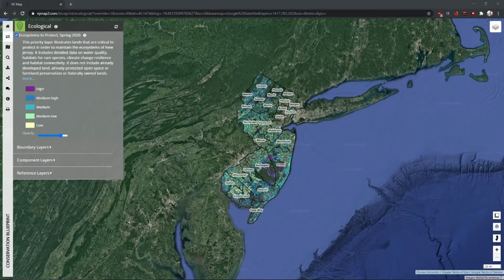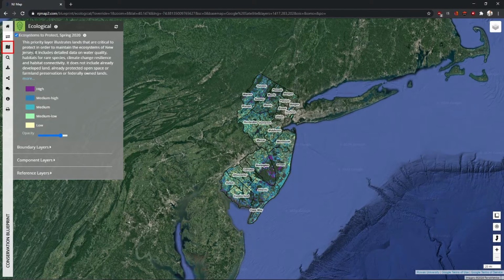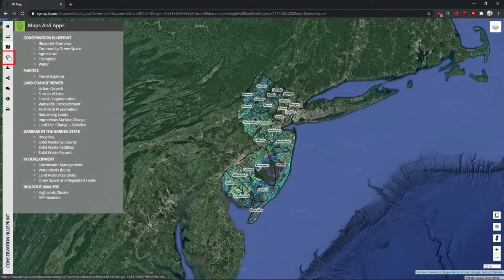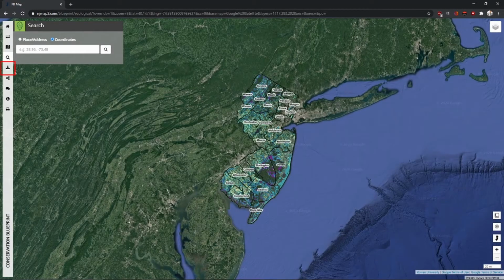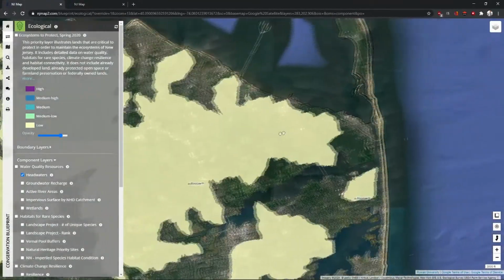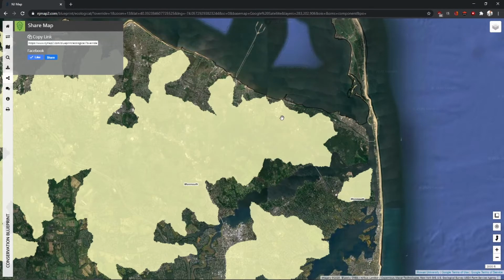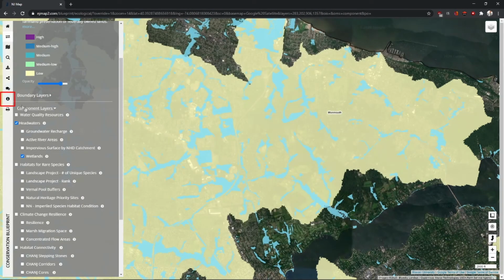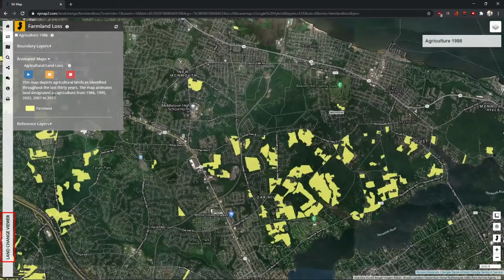NJ MAP Tutorial | Part 2 | The Side Bar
Welcome to the NJ MAP Tutorial Series Part 2. This video demonstrates the purpose of each button on the side bar of our web maps.